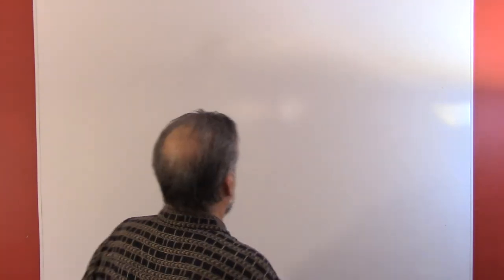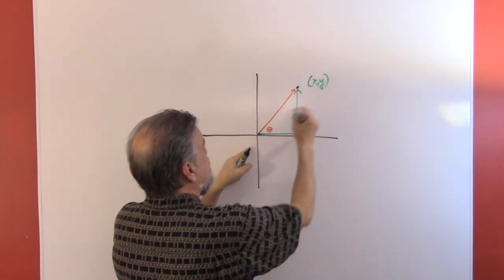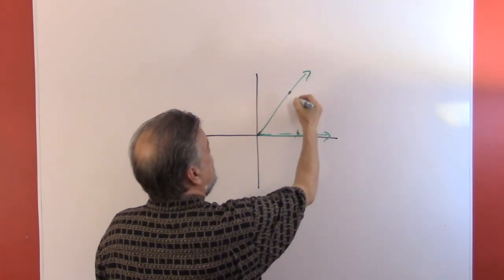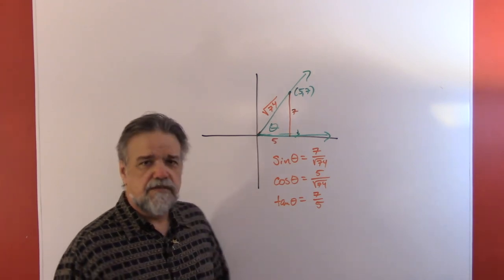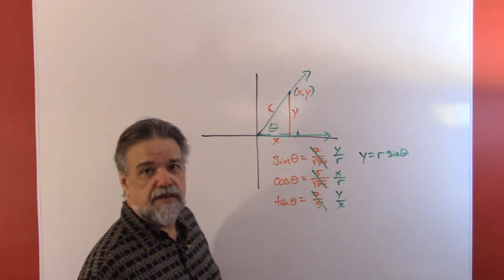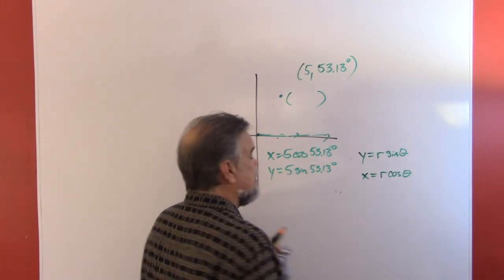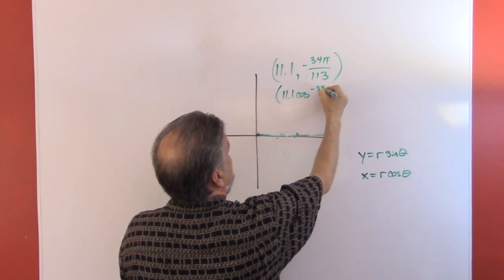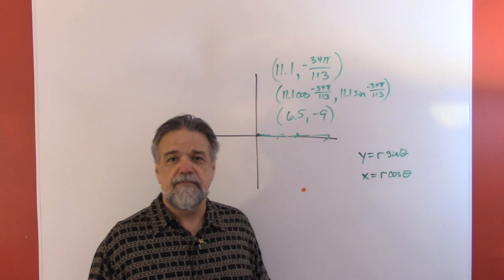Converting from Polar coordinates to Cartesian (rectangular) coordinates